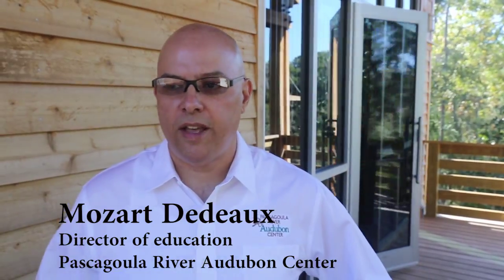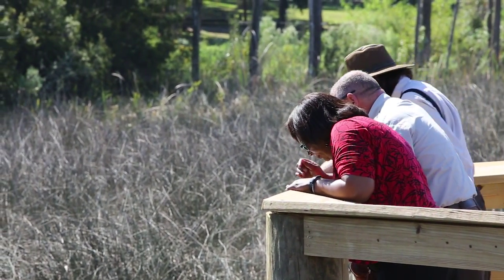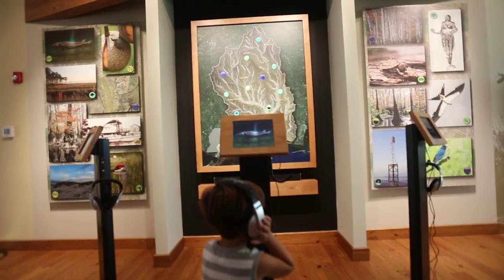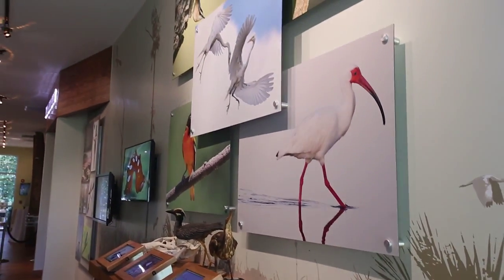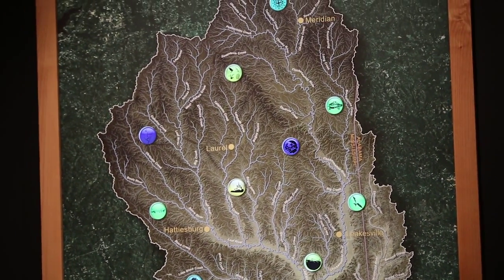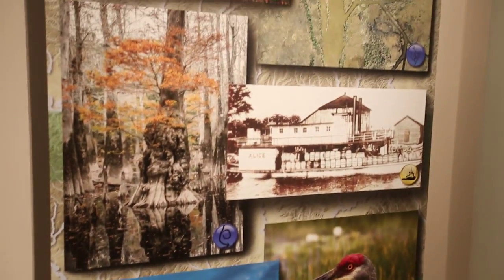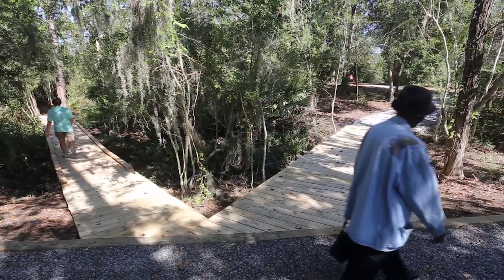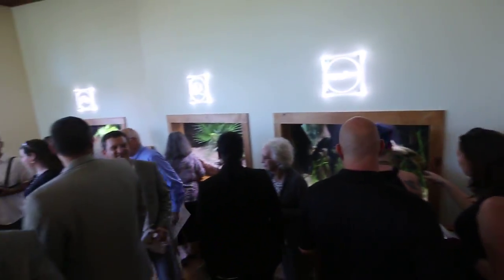Pascagoula River Audubon Center opens in Moss Point